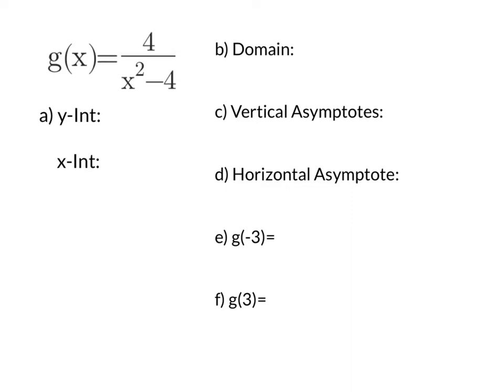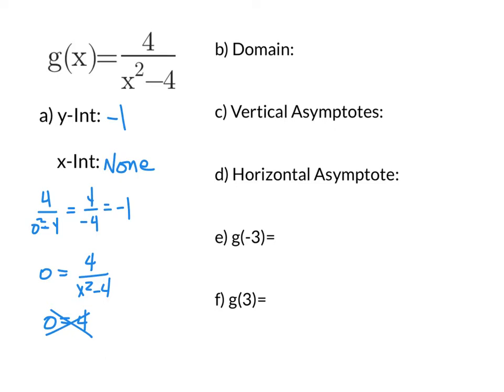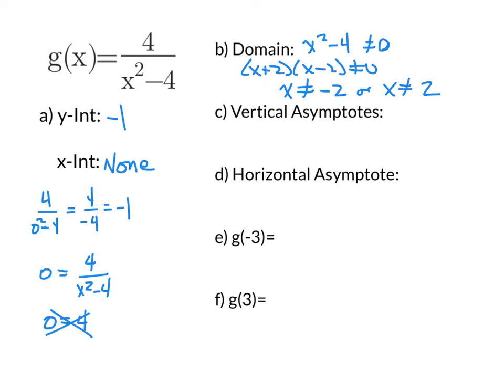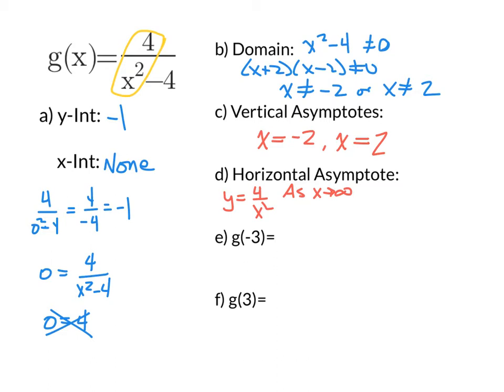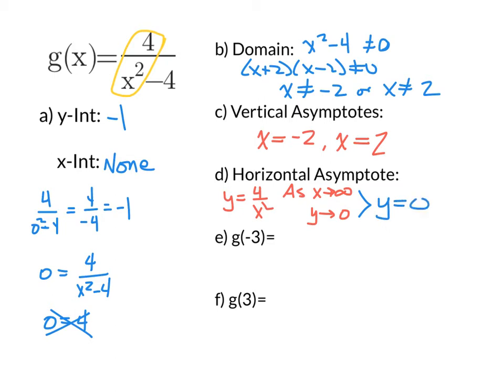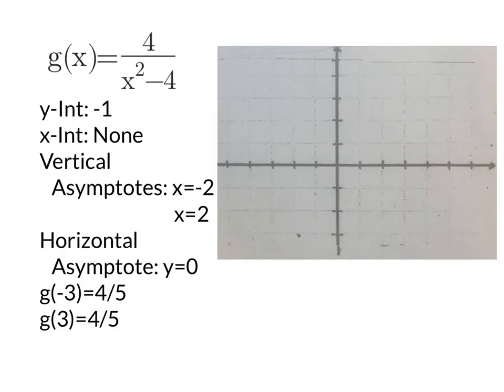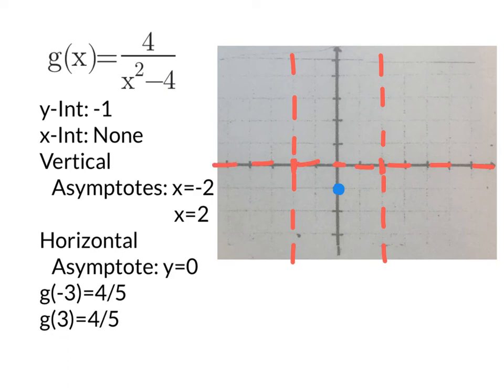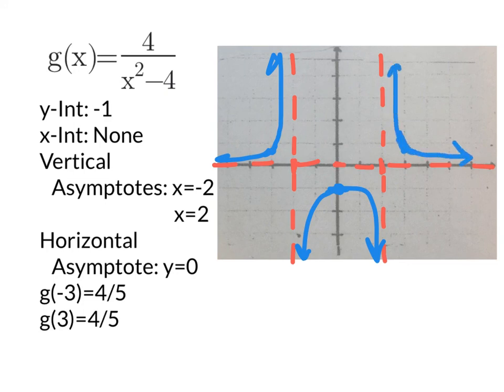Algebra 2-Review-Chapter 8-Part B #2